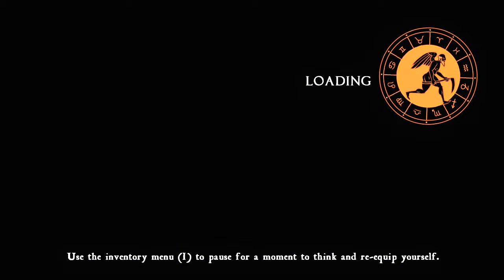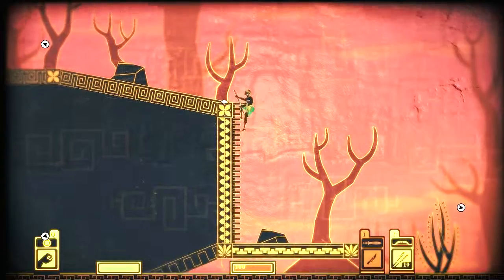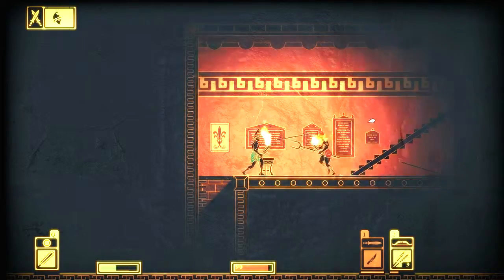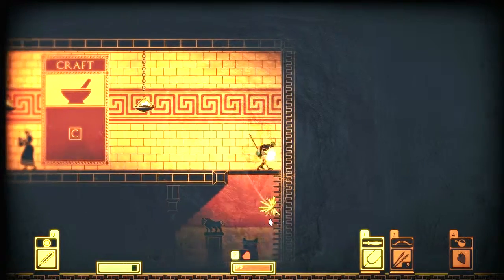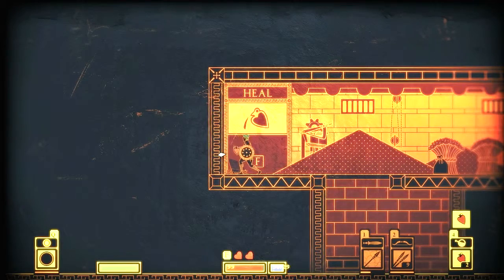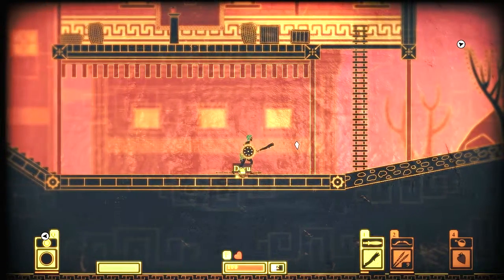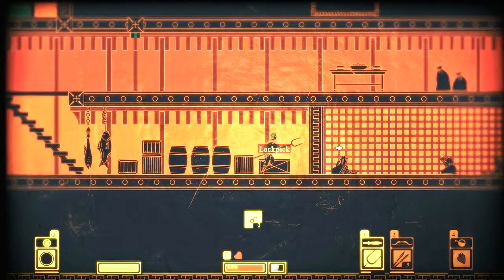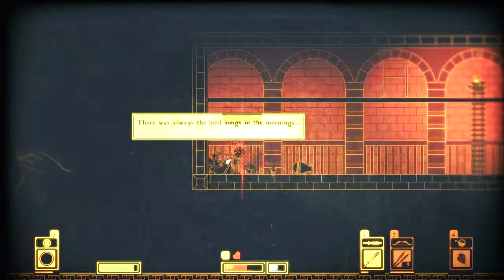Apotheon Gameplay #1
Apotheon is a 2015 action role-playing platformer video game developed and published by Alientrap for Microsoft Windows, OS X, GNU/Linux and PlayStation 4. The game was released on Microsoft Windows and PlayStation 4 on February 3, 2015 and on OS X and GNU/Linux on February 10, 2015. Apotheon is Alientrap's second commercial game and utilizes a unique art style based on ancient Greek pottery, particularly in the Black Figure style.